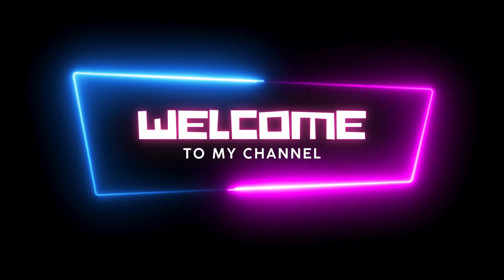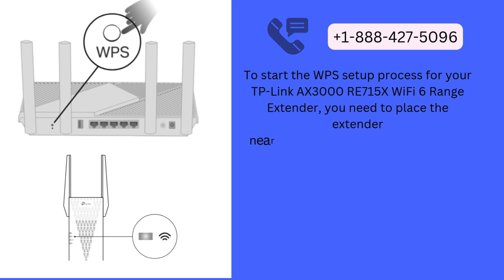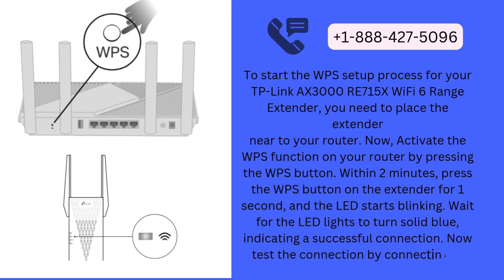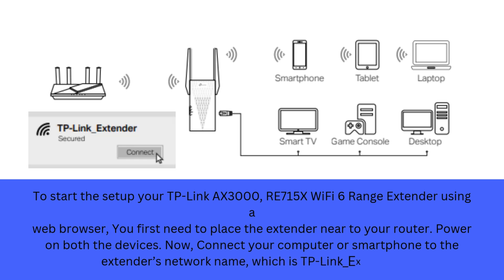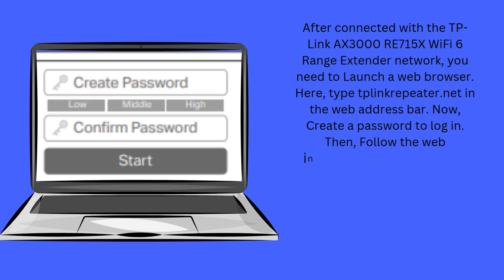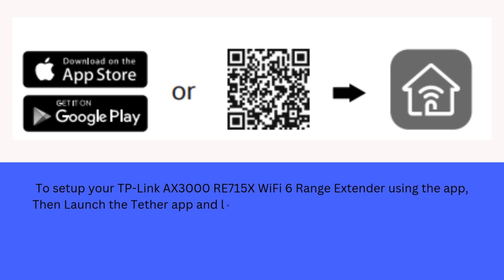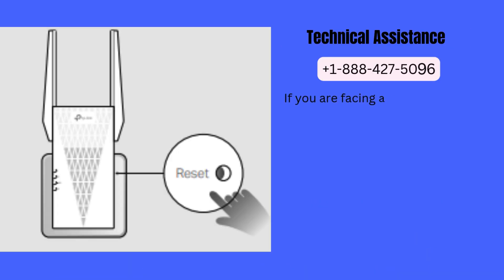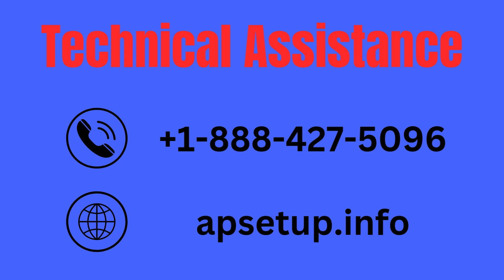TP-Link AX3000 RE715X WiFi 6 Range Extender Setup & Reset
TP-Link AX3000 RE715X WiFi 6 Range Extender creates a Mesh network by connecting to an EasyMesh-compatible router for seamless whole-home coverage. You can easily setup your TP-Link RE715X WiFi 6 Range Extender device with our help. Here we provides the reset process as well. If you need any assistance then you can reach us.